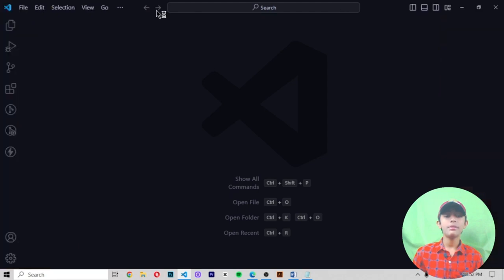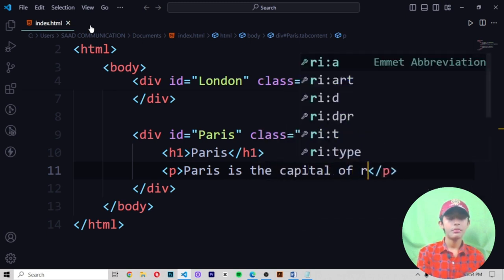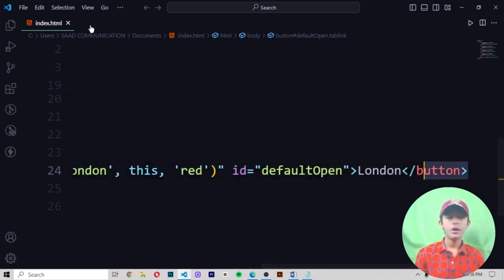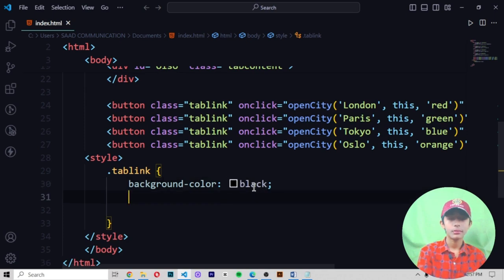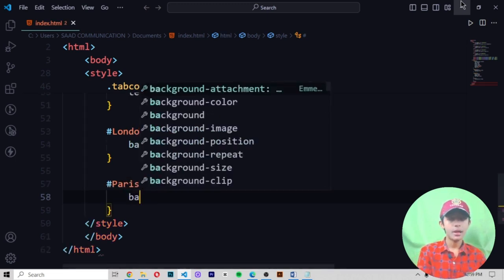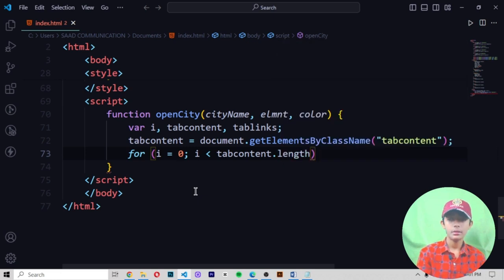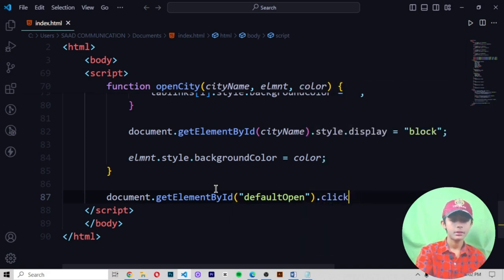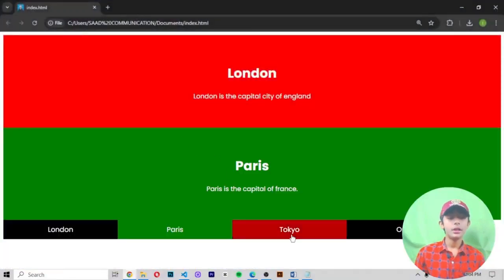Tab Headers In Html {Full Stack Web Development Full Course From Scratch} Class #53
This video is about Tab Headers In Html {Full Stack Web Development Full Course From Scratch} Class #53

Suggested Courses:
❤️ Complete Clones